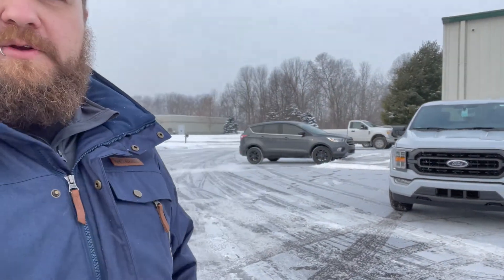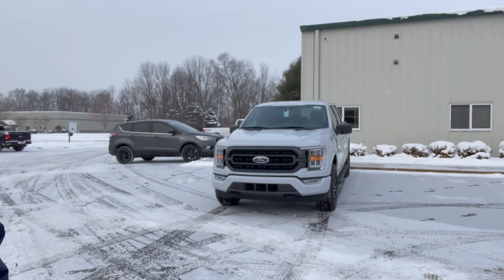The all new 2021 F-150 XLT with a custom Katzkin leather interior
Betten Baker Ford in Ludington Michigan has this beauty 2021 F-150 crew cab XLT with a custom Katzkin leather interior. Black in color with cement piping to match perfectly with the exterior of the truck. Add perforation and its the perfect Lariat competing new truck!!!